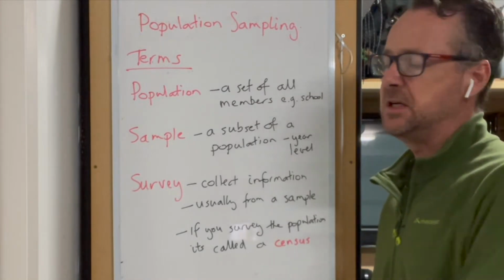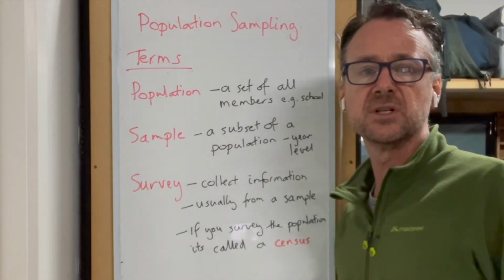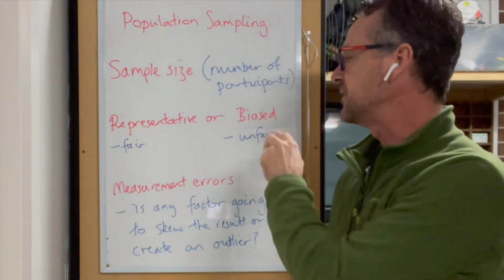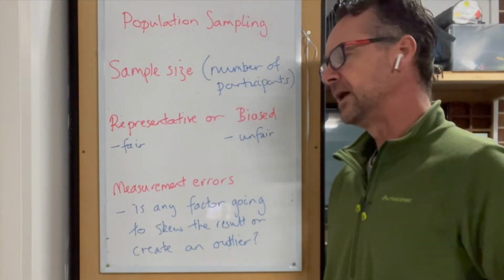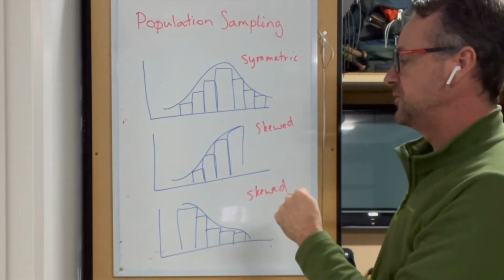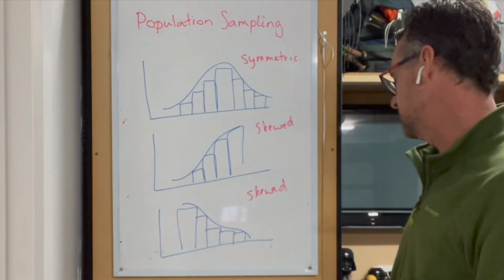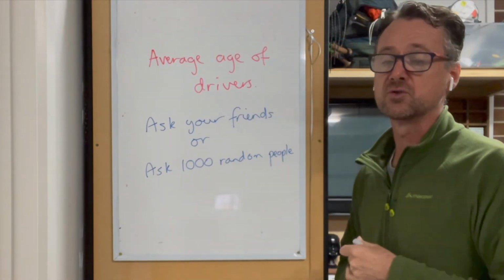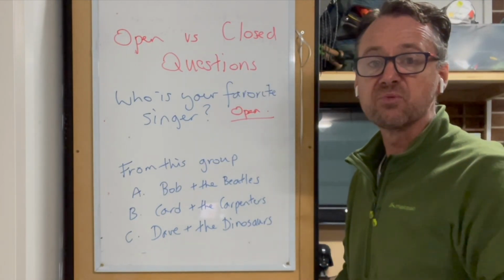8 Statistics L1 Population Sampling